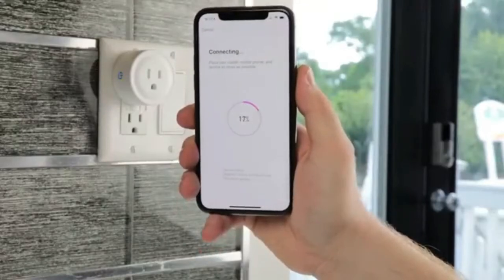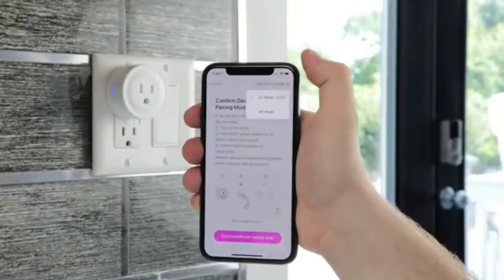TOP 3: Best Smart Plug Compatible with Alexa 2021 | Perfect for Any House and office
3. Smart Plug AWOW Mini Smart Socket WiFi Outlet 10A Compatible with Alexa

Amazon US

2. Wemo Mini Smart Plug, WiFi Enabled, Works with Alexa, Google Assistant & Apple HomeKit

Amazon US

1. Energizer Connect Smart Weather Resistant Outdoor Plug with Voice Control and Remote Access

Amazon US